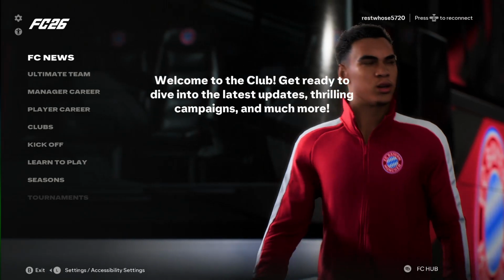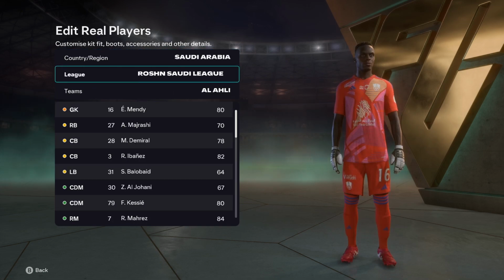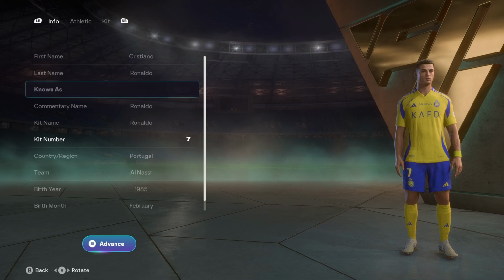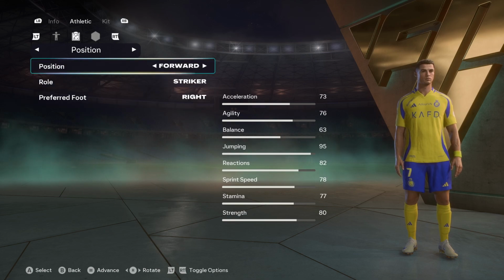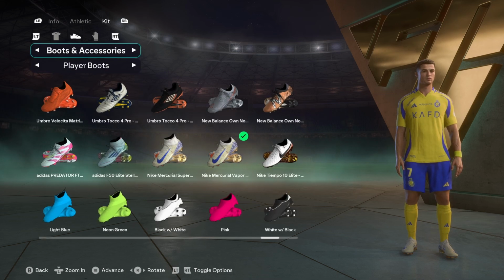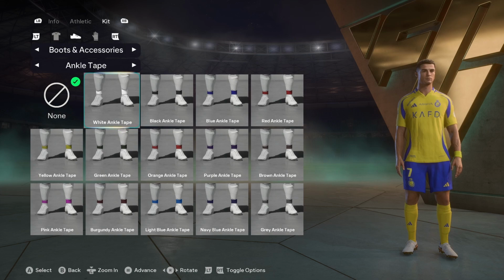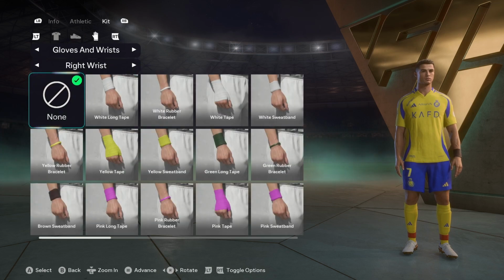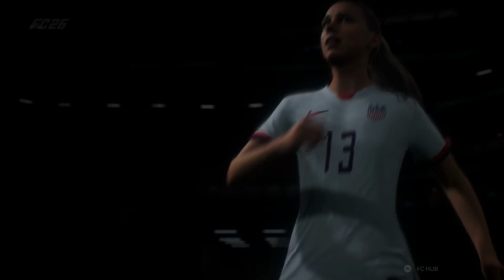How to Edit Real Players in EA FC 26 (EASY)